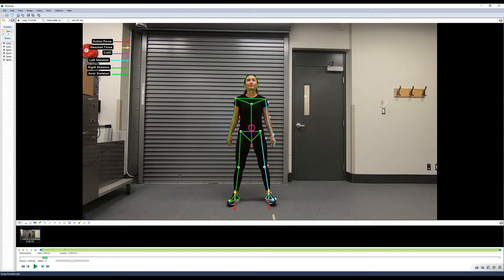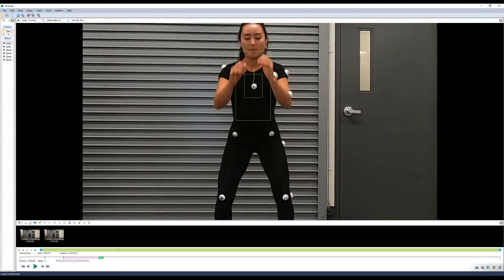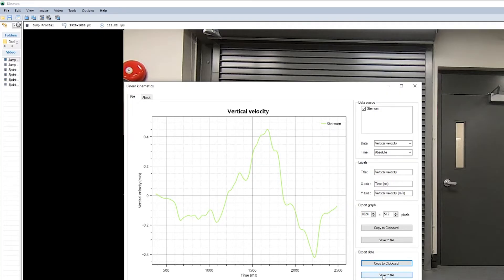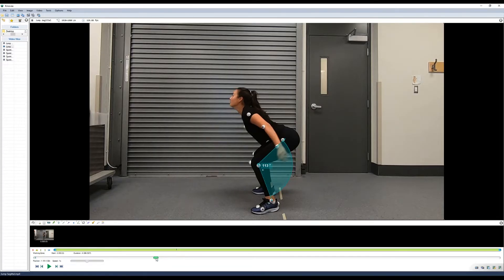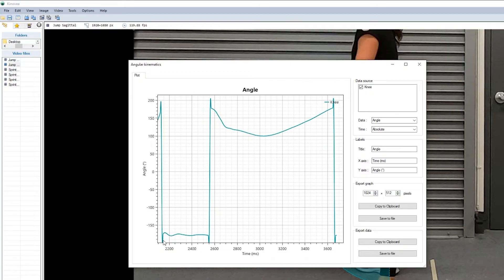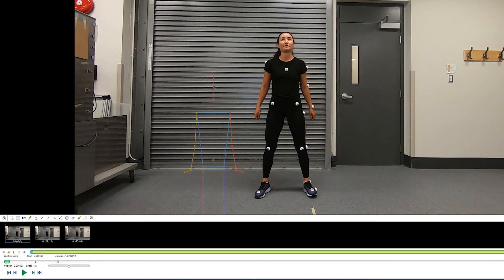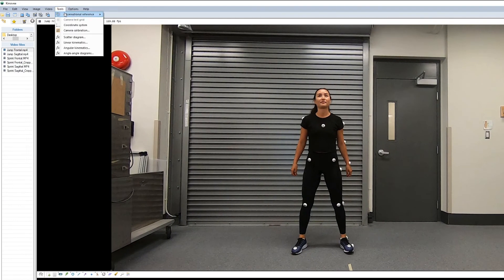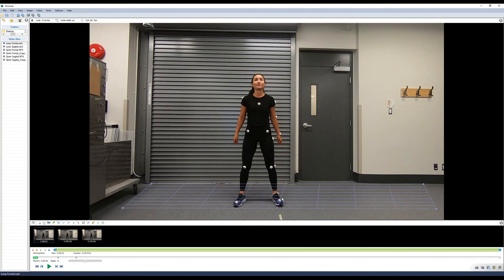Kinovea Advanced Tools V9.3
Kinovea V9.3 learn to track objects and angles, export the data to excel, and use reference images.